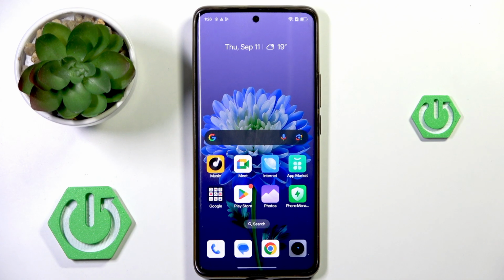REALME 11 Pro+ – How to Change System Navigation Style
If you want to customize how you navigate your REALME 11 Pro+, this video will show you how to switch between gesture navigation and the traditional navigation bar. Learn step-by-step how to find the system navigation settings, choose between gestures or buttons, and adjust the layout to fit your preferences. Whether you prefer swipe gestures or on-screen buttons, you’ll see exactly how to make the change on your REALME 11 Pro Plus. This guide is perfect for anyone looking to personalize their REALME 11 Pro+ experience and make using their phone more comfortable and efficient.

How to change system navigation style on REALME 11 Pro+?
How to switch from gesture navigation to navigation bar on REALME 11 Pro+?
Where are the system navigation settings in REALME 11 Pro+?

0:00 Introduction
0:08 Open Settings on REALME 11 Pro+
0:20 Find System Navigation
0:28 Switch between Gestures and Navigation Bar
0:33 Adjust Navigation Bar Layout
0:42 Switch Back to Gestures
0:46 Final Tips and Outro